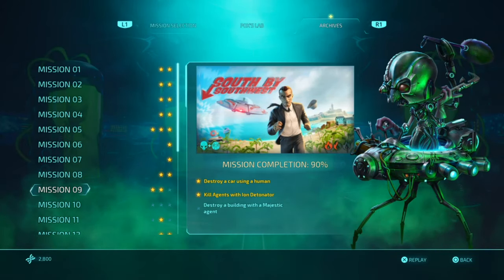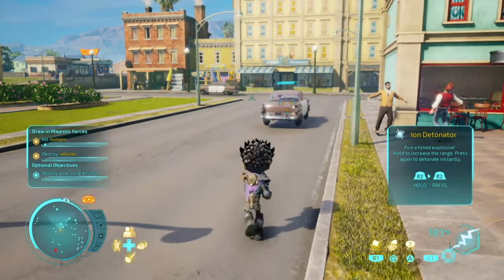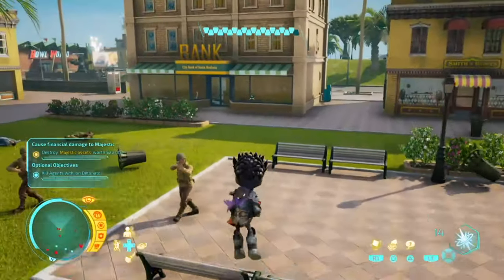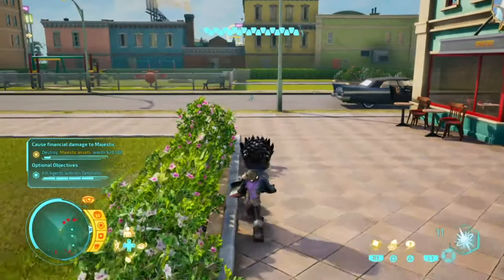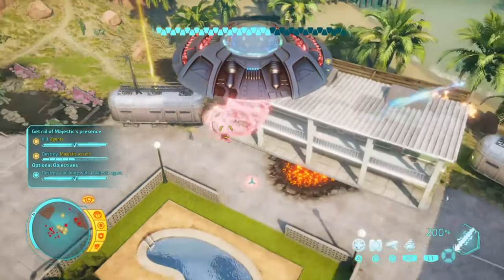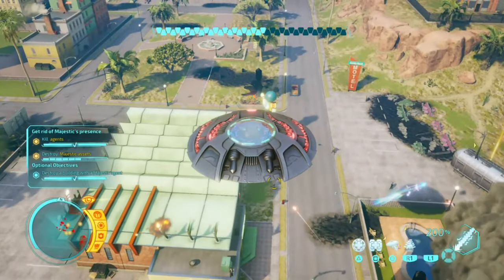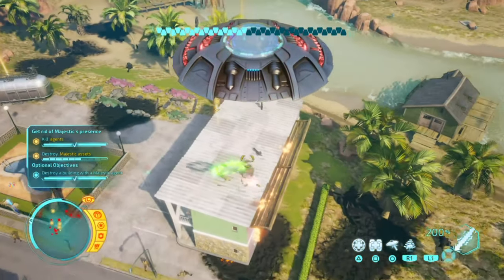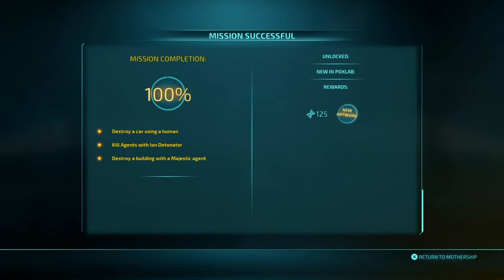Destroy All Humans Mission 09 Optional Objectives(Destroy All Humans Optional Objectives Mission 09)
In Destroy All Humans there is a trophy called The Mandatory Option where you have to complete all optional objective inside the missions